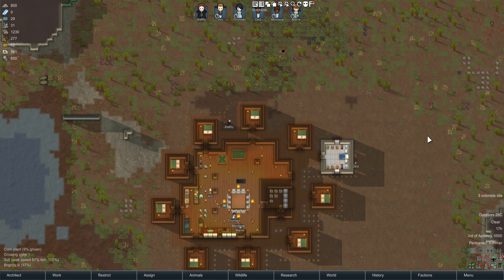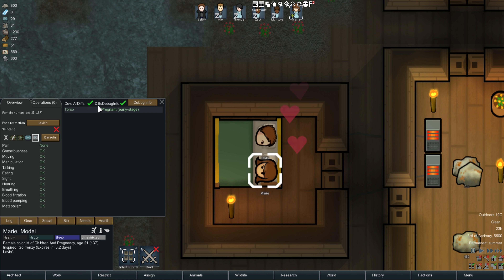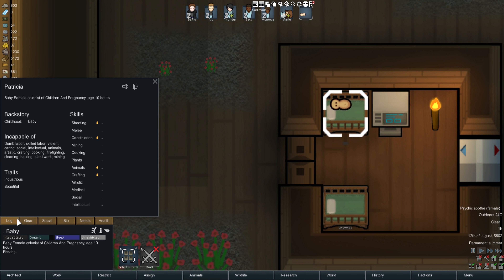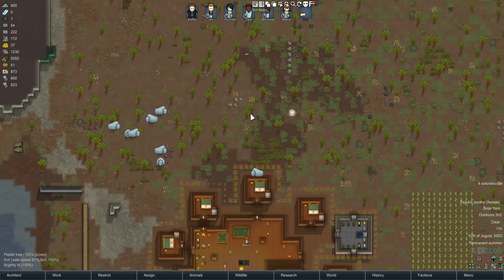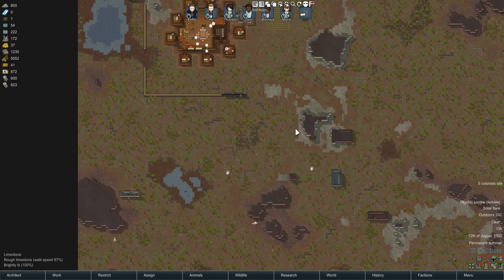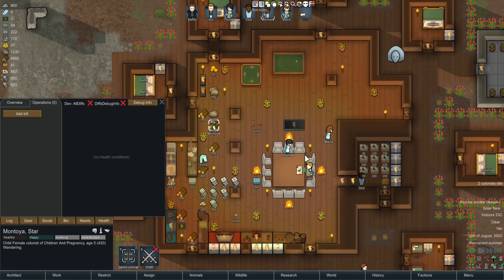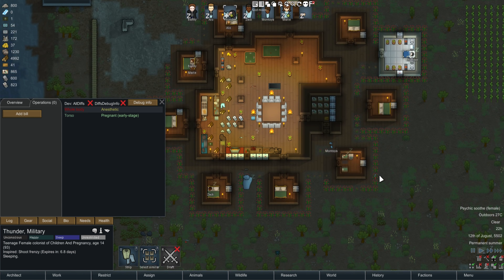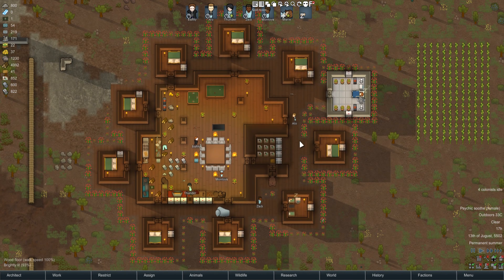Children And Pregnancy! Rimworld Mod Showcase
The Children And Pregnancy mod for Rimworld 1.0. Basically allows you to have kids, it takes a hell of a long time though so just keep that in mind.

'What is it and Why is it?
I've been working on a mod which fills in the missing features concerning human pregnancy/children for a couple months while now, in my limited free time. I've been keeping it under wraps to keep me focused on hammering out the base idea before worrying about specifics. I think a lot of the time when people argue and argue about a topic without ever actually seeing it in practice, they tend to make biased arguments that don't take everything into account. So I just went ahead and started making it, so we could at least see how it could be, not just "how I imagine it would be". The mod is meant to be as vanilla friendly as possible in this respect.

 Two colonists sharing a bed do the Lovin' action
 If either is not using a contraceptive (new drug) or has been sterilized (new surgery), the woman (assuming it's a heterosexual couple) has a chance to get pregnant relevant to her age. 16-25 is the ideal age and 45~ is the dropoff.
 The woman may either take a pill to cancel the pregnancy (if early enough- one season), have an abortion at any time by a doctor, or carry the baby/babies to term (three seasons).
 Once the baby is born, they can do nothing except lie in bed and be fed for 3 2~ seasons. This is the newborn stage. Mothers will have a certain chance to get post partum depression, especially if they have the neurotic or depressive traits.
 After that is the toddler stage. They can crawl around and eat by themselves. They basically act like a tamed (untrained) creature at this stage. Halfway through the toddler stage, they'll stand up and be able to do simple things like flicking switches and carrying items.
 Child stage at 3.5~ years. They can do nearly everything an adult can do, but with less speed/skill. Children will be able to study skills up to level 5 via new "textbook" items which can either be purchased from traders or crafted by sufficiently skilled colonists at a new "writing desk" workbench

At 13 they'll grow into a teenager at which point vanilla mechanics take over.'

Free First Uber Ride Code: adamb11695ue